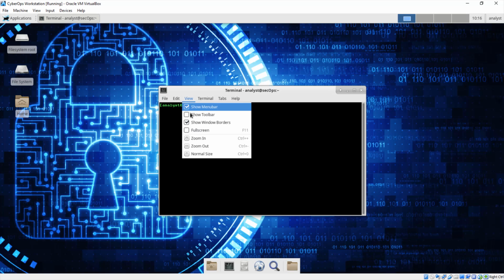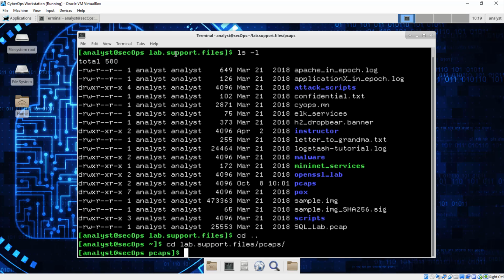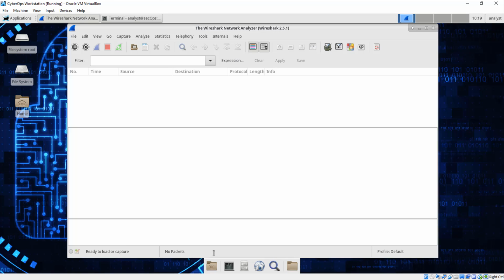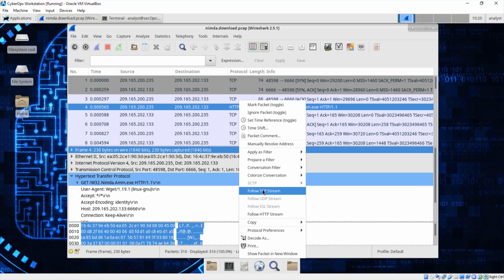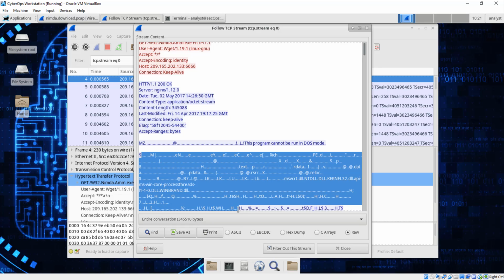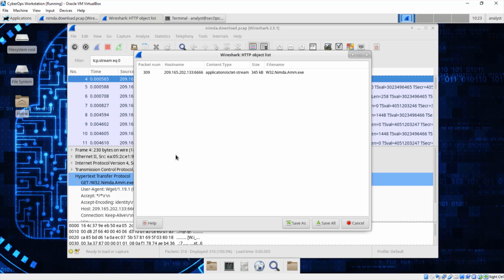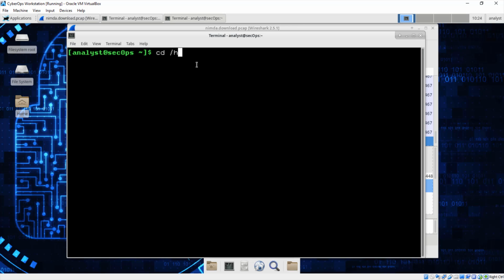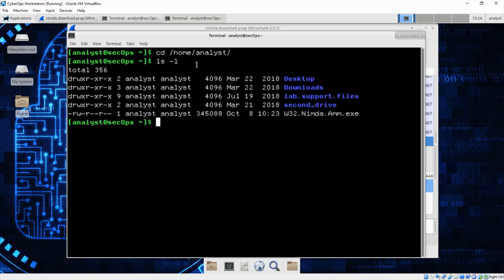CCNA CYBERSECURITY OPERATIONS LAB | Extract an Executable from a PCAP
Hello everyone Saidu here, in this video I will be showing you how to extract an executable from a pcap file using Wireshark.